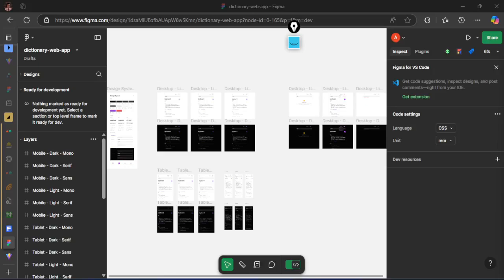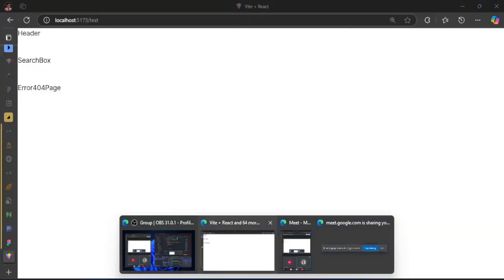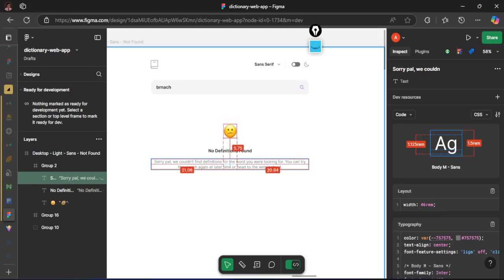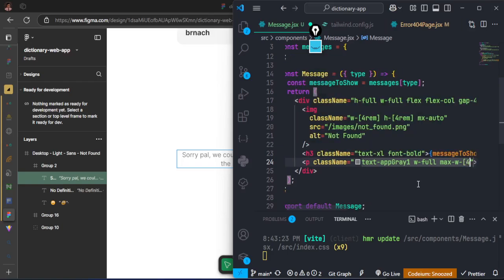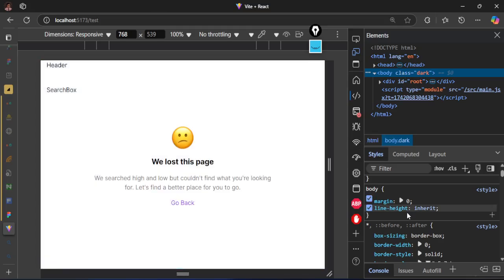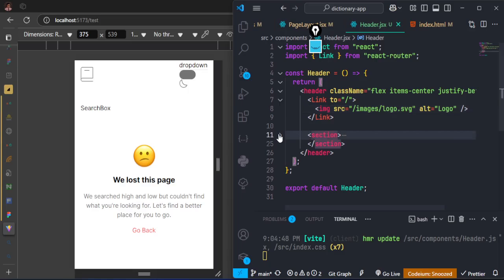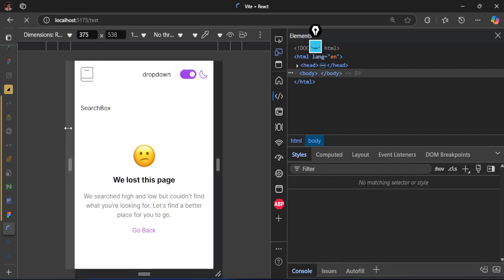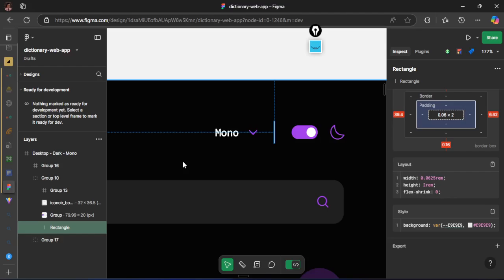Build A Dictionary Web App Part 2 - Page Layout & Header Component